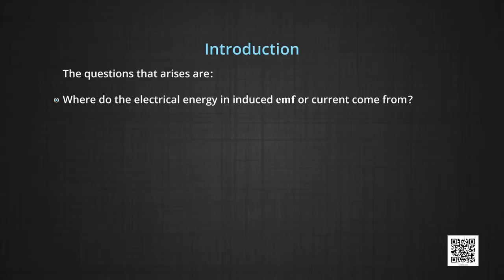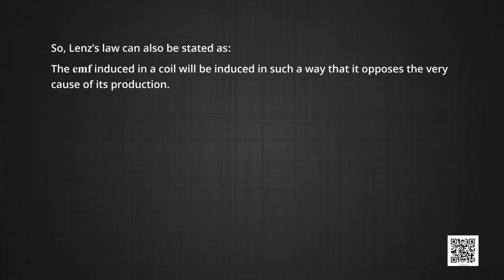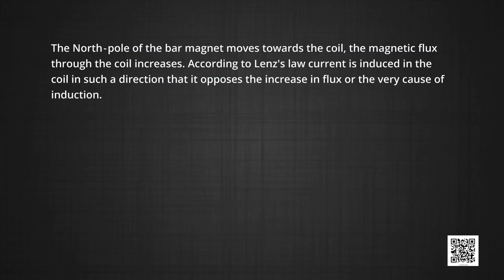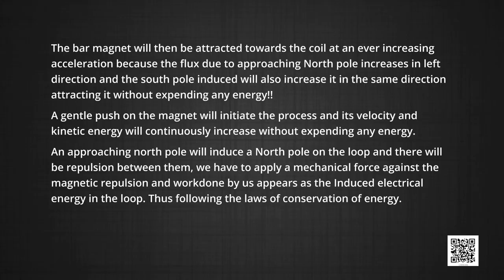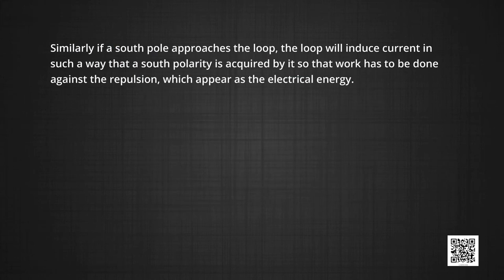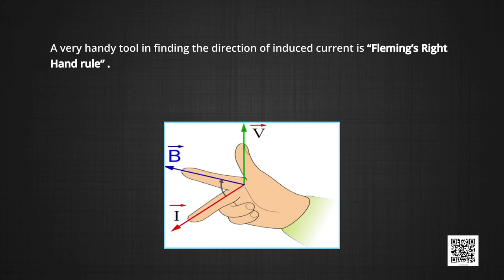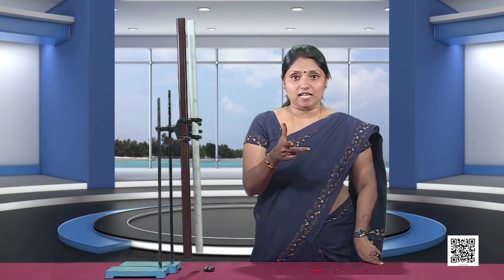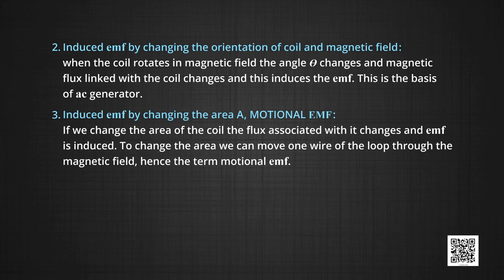Class 12 Physics Chapter 6 - Electromagnetic Induction, Part 2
Chapter 6 - Electromagnetic Induction, Part 2 Physics(Class 12)